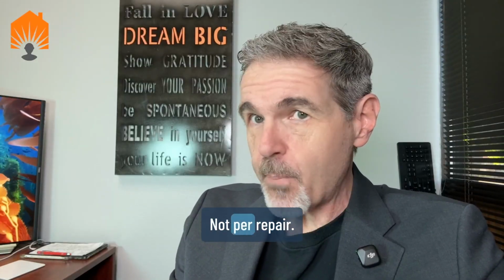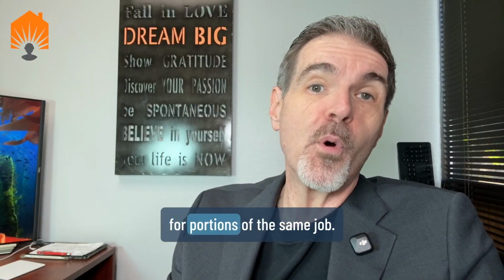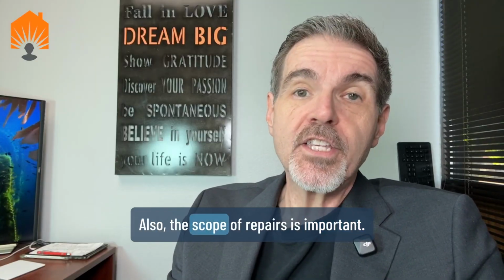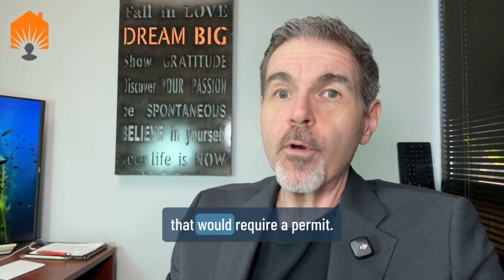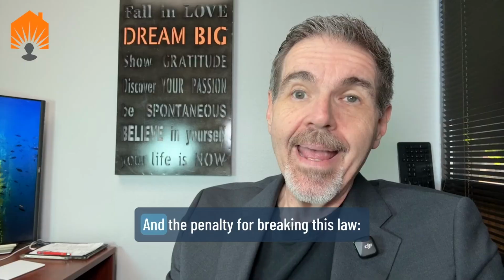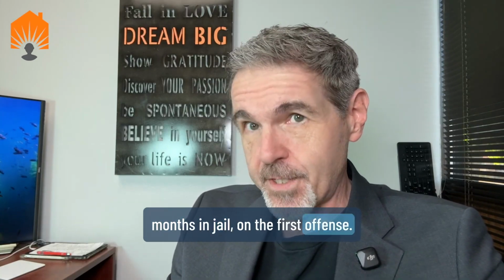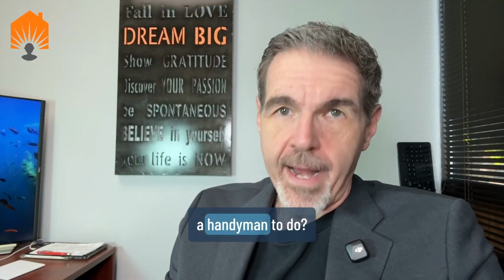California Rental Property Laws: AB 2622 Makes it Easier to Hire a Handyman for Minor Repairs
In Part 3 of our "Laws Every Inland Empire Investor Must Know" series:
Making minor repairs is expensive - and outdated California laws made it worse by capping handyman work at just $500. But there's finally some relief: AB 2622 increased that limit to $1,000.

What changed:
✅ Handyman limit doubled to $1,000.
✅ Sufficient in most cases to cover minor repairs: painting, drywall patches, faucet replacement, fence repairs, etc.
✅ Licensed contractor required for: $1,000+ projects, anything with building permits, major systems or structural modifications.

Critical rules you MUST know:
⚠️ $1,000 per PROJECT (not per repair - don't split invoices)
⚠️ No work in which permit required (regardless of cost)
⚠️ Insurance is a MUST (liability + workers comp)
⚠️ Penalties: Up to $5,000 fine + 6 months jail for first offense

Smart Investor Approach:
Think long-term and make good decisions for the future to Protect the 5 Profit Centers: cash flow, appreciation, loan paydown, tax benefits, and inflation hedge.

⏱️ Timeline:
0:00 - The problem: Expensive repairs + outdated laws
0:45 - The relief: AB 2622 raises limit to $1,000
1:30 - The rules: What handymen CAN do
2:30 - What requires licensed contractors
3:15 - Insurance requirements (critical!)
4:00 - The Big Mac Rule (shortcuts you'll regret)
5:00 - Smart Investor perspective
5:45 - Next week preview: AB 246

Week 3: $1,000 Handyman Rule (THIS VIDEO)
Week 4: Social Security Eviction Defense - Coming Next Week
Week 5: Disaster Remediation Duties
Week 6: Complete 2026 Wrap-Up

Dream Big Property Management
Riverside, CA
CA DRE Lic 01346382
Serving Corona, Moreno Valley, Fontana, and the Inland Empire